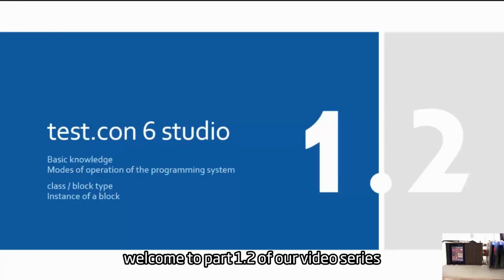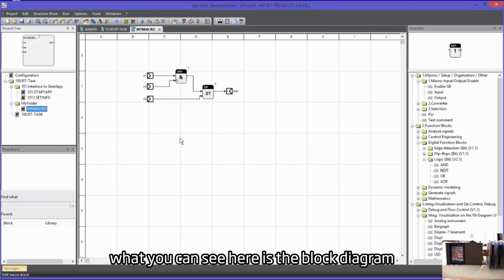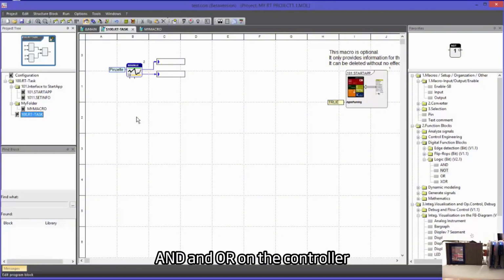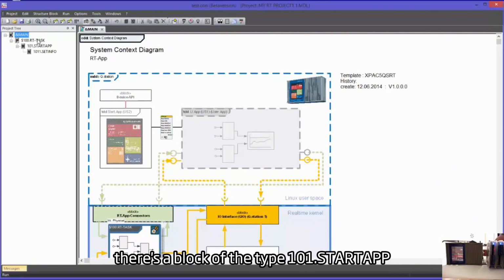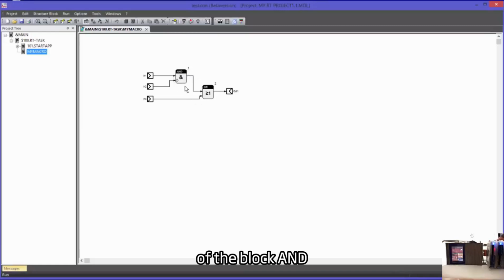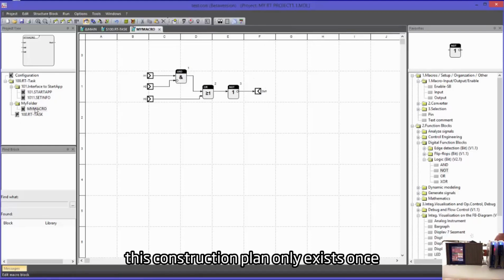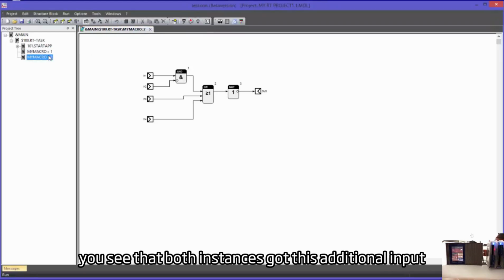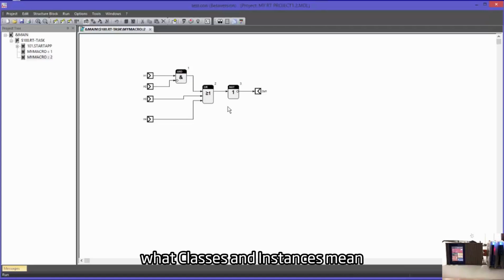Understanding Edit Mode and Run Mode in test.con Studio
Explore the foundational concepts of Edit and Run modes in test.con Studio, Gantner Instruments' advanced programming system. Understanding Edit and Run modes is needed for efficient programming and troubleshooting in test.con Studio. This video clarifies the distinctions between these modes and delves into the principles of Classes, Instances, and their implementation within the test.con environment.

What You’ll Learn in This Video:

- Edit Mode Overview: how to work with Classes of blocks, including creating and modifying construction plans for your macros and program blocks.
- Run Mode Functionality: how instances are created from Classes, and observe how signal lines are assigned memory for execution in the real-time kernel.
- Key Concepts in Object-Oriented Programming: the application of Classes and Instances in a practical programming context.
- Dynamic Updates: how changes made to a Class in Edit mode propagate across all its instances in Run mode.

By mastering these concepts, you’ll streamline the development of robust real-time systems and enhance your ability to leverage the full capabilities of test.con.